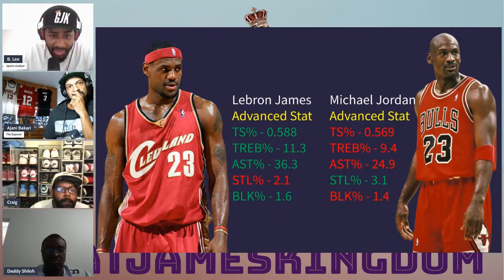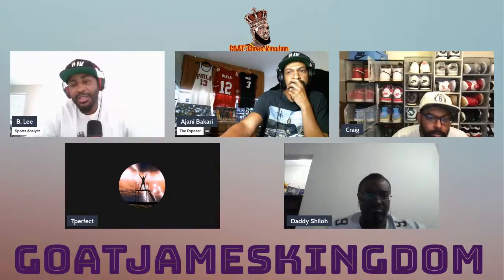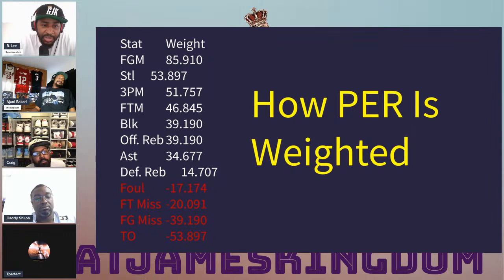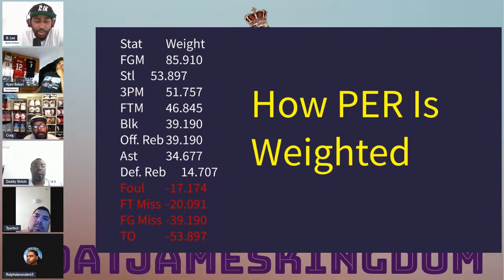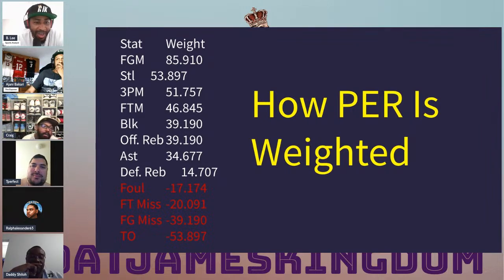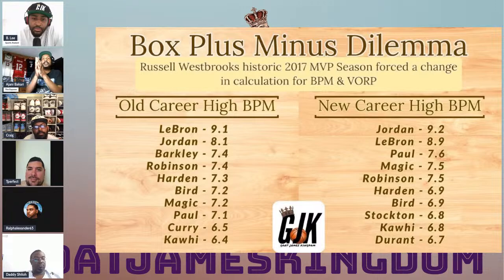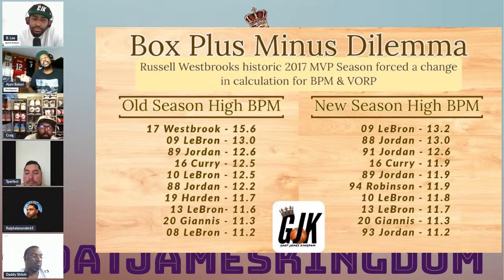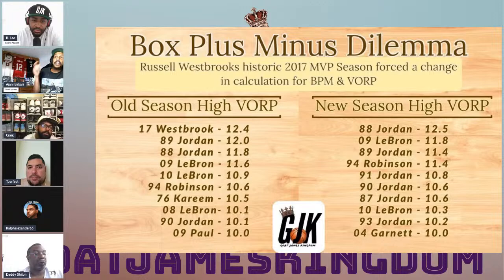The Good and the Bad of Advanced Statistics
We discussed the good and the bad of advanced stats. By looking at the formulas, the panel will discuss how appropriate they are for basketball measurements.